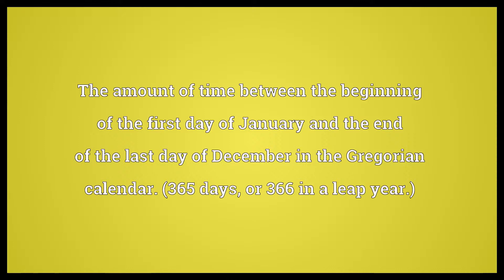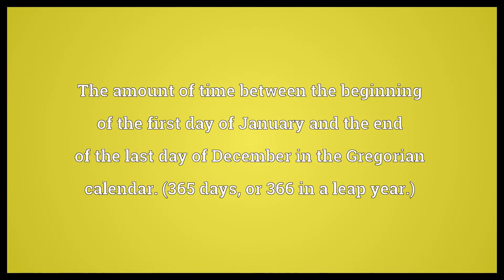Calendar year Meaning